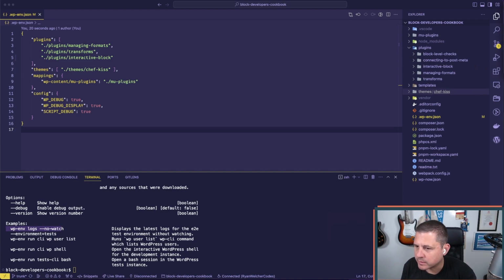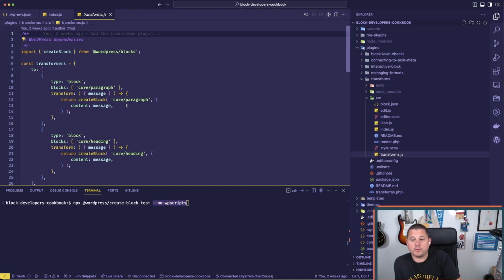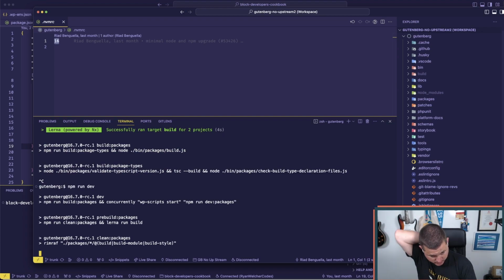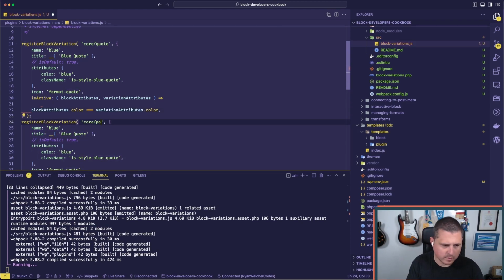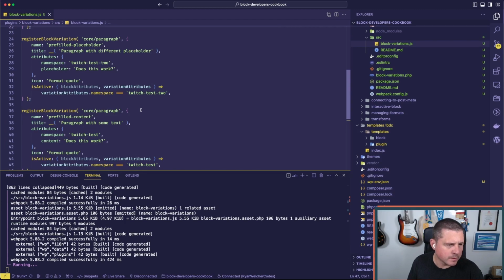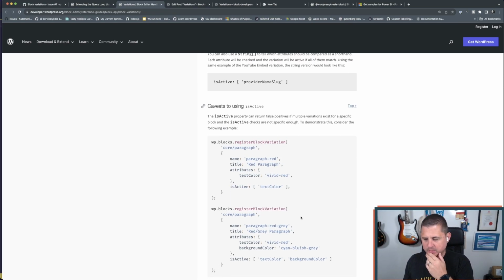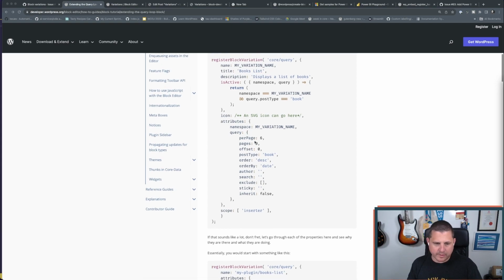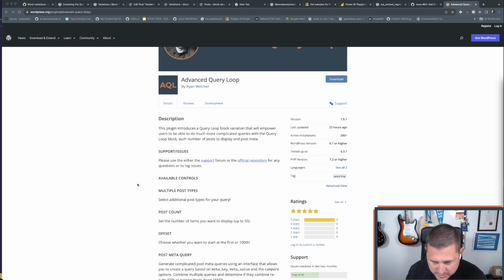🧑‍🍳 Block Developer Cookbook Recipe: Variations🧑‍🍳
In this delectable cooking show, first served up on September 21, we dive into the kitchen to whip up a variety of culinary WordPress block creations. Join us as we explore the art of crafting block variations, just like adding diverse flavors to a dish.